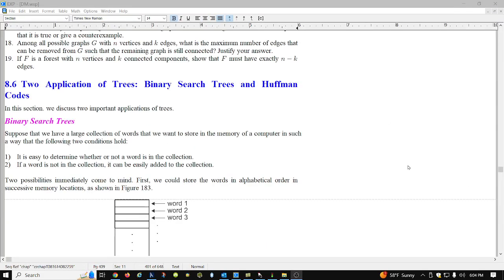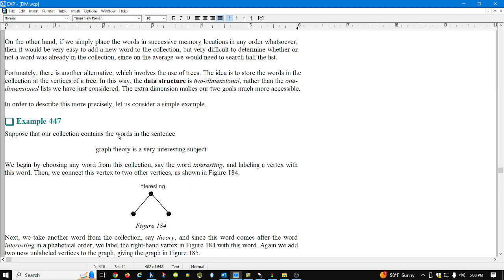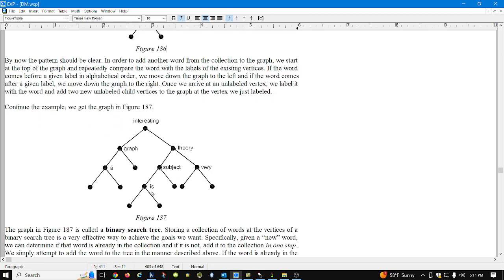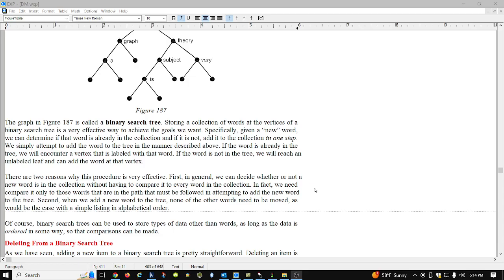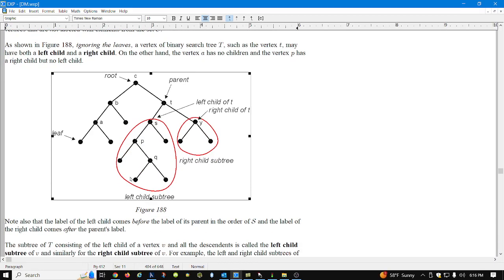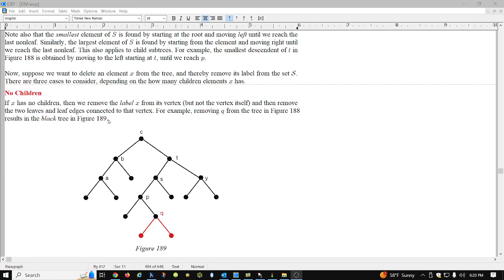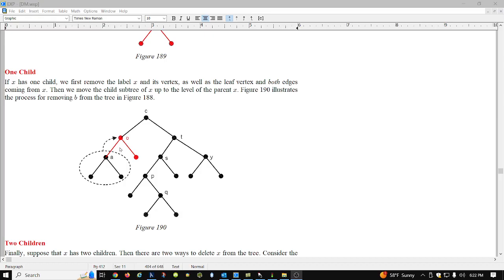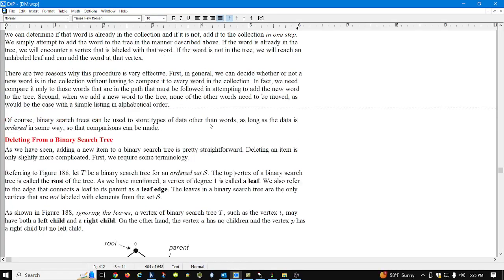Discrete Mathematics 46 Graph Theory 06 Binary Search Trees